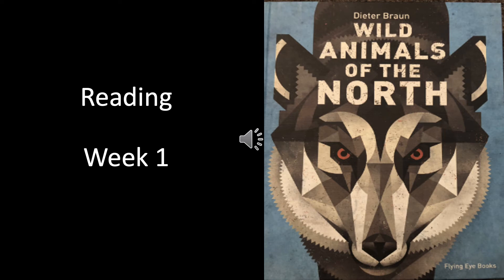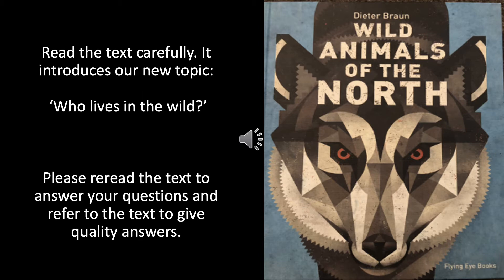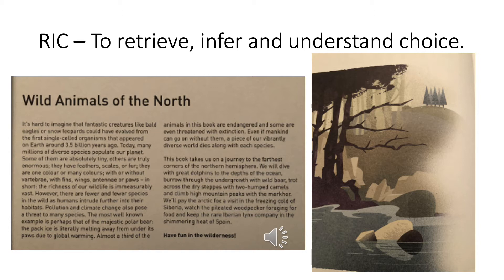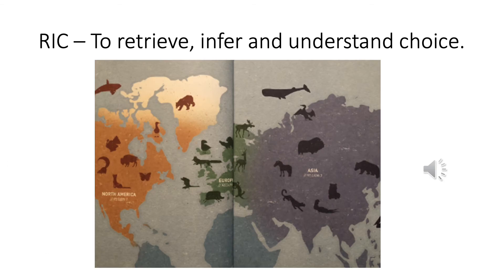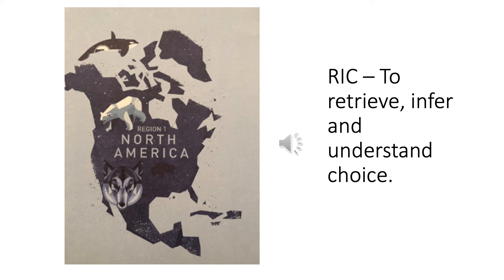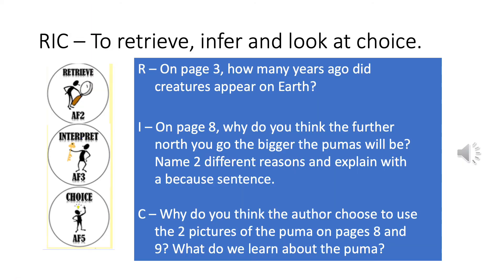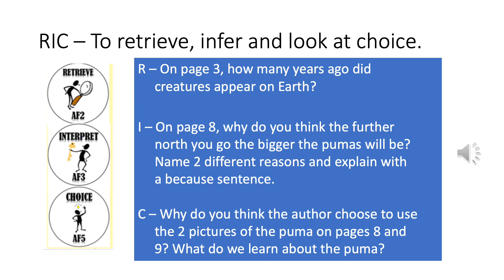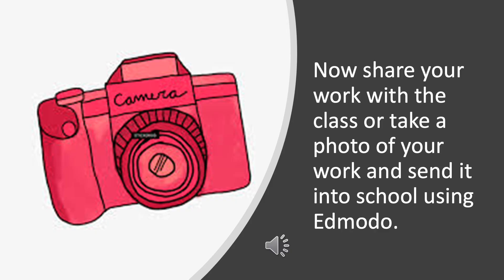Year 3 - Reading - Tuesday 23rd February 2021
Teachers Mr Nuthall Miss Gallaher